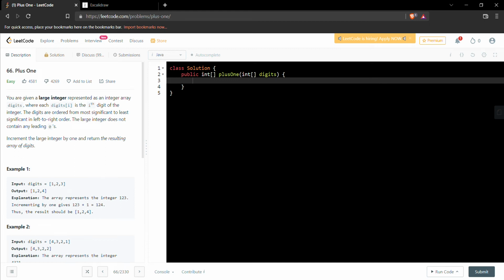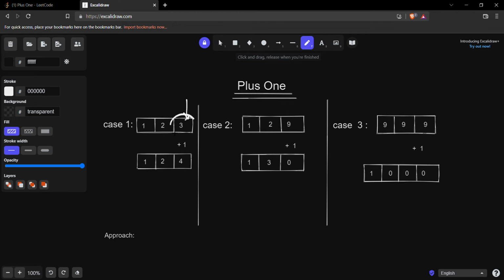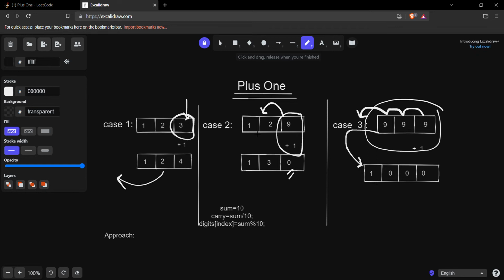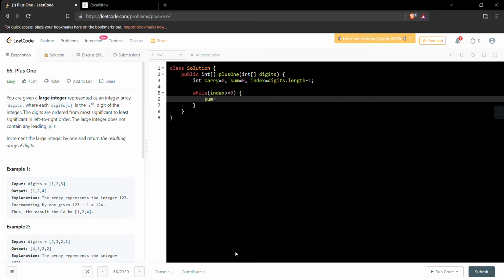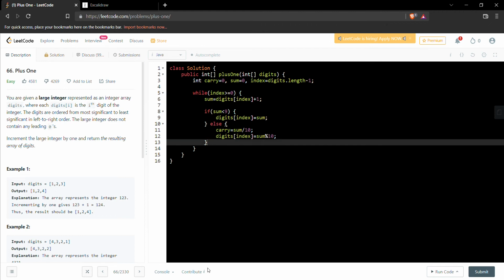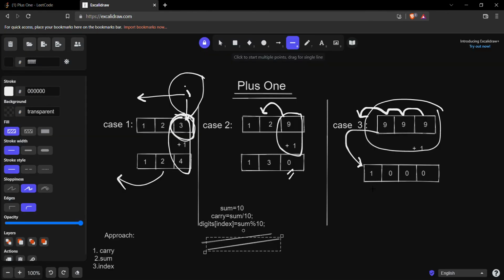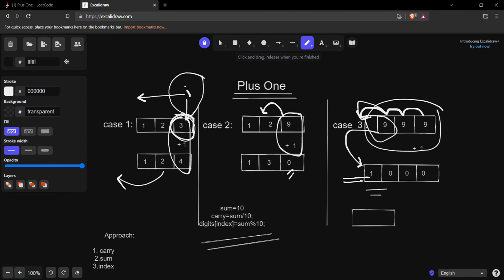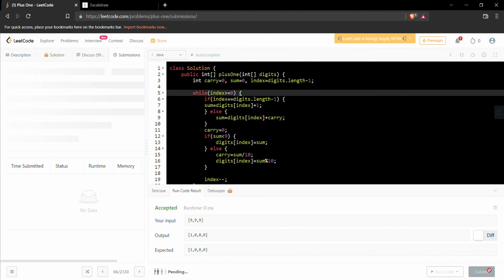Leetcode 66 - Plus One (Java Solution)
The video tells us about the approach to solve problem Plus One.